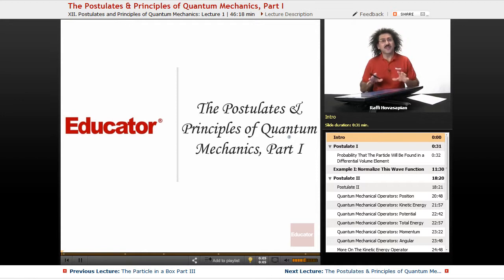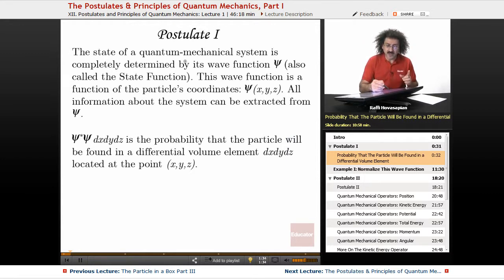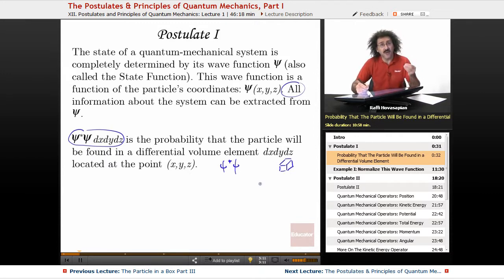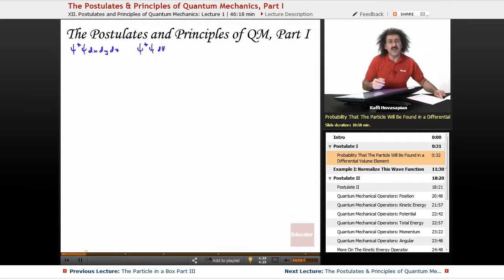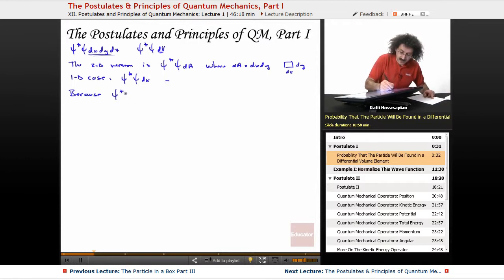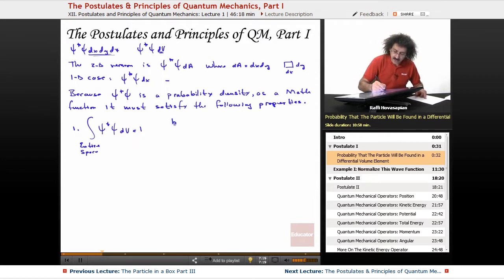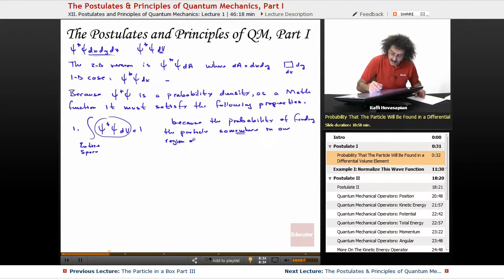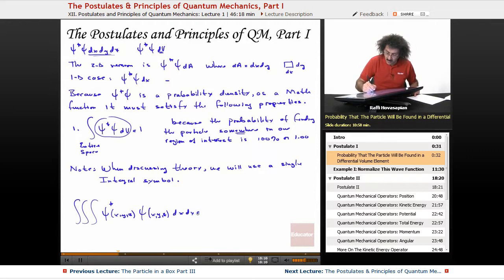“The Postulates & Principles of Quantum Mechanics” | Physical Chemistry with Educator.com